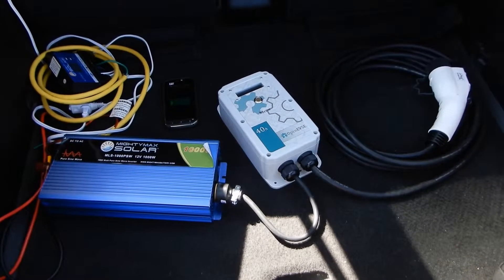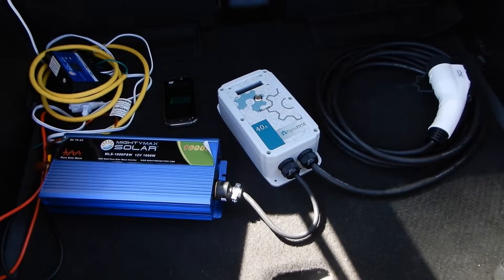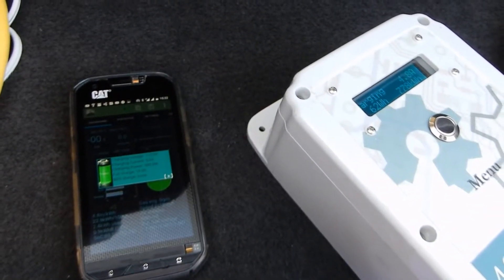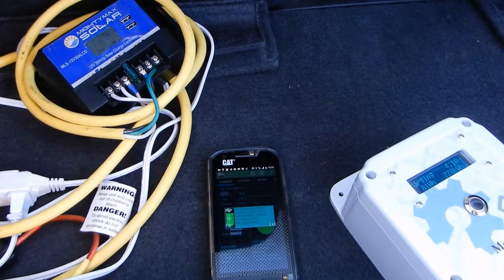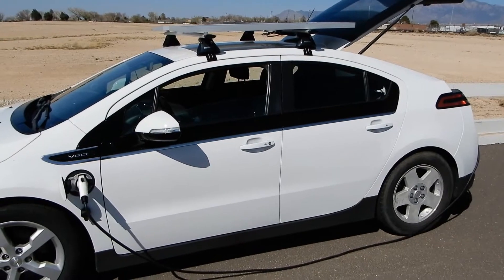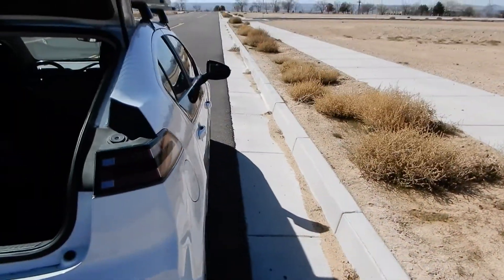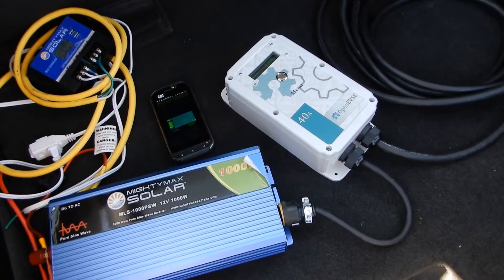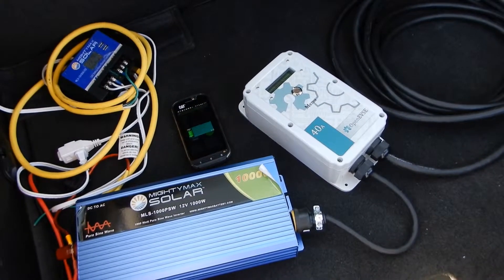(April Fools 2019) Charge your EV anywhere FOR FREE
Now you know the real secret reason every EV driver loves their car.

Never mind the solar panels. All the “experts” say solar panels on a car will do almost nothing. Besides, my car only has 200 watts of solar and I was charging at over 500 watts. Check back next week and I'll explain how I did it.